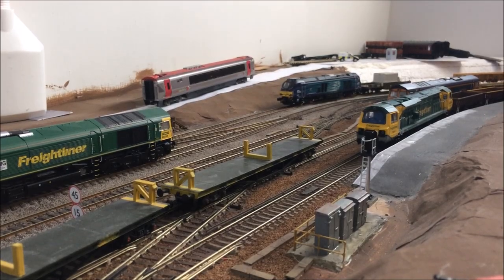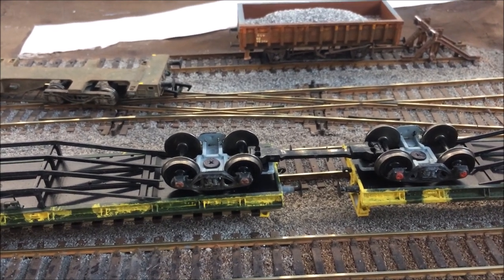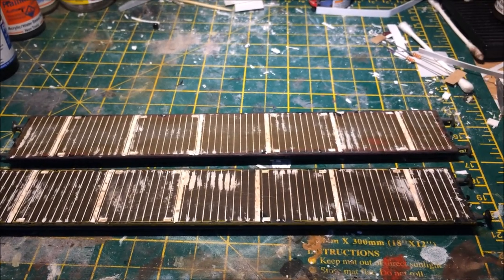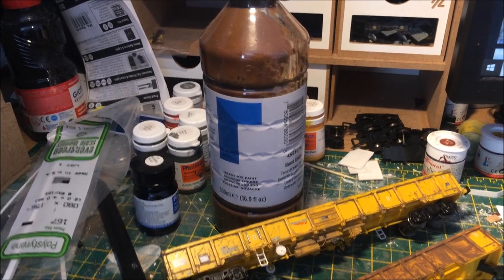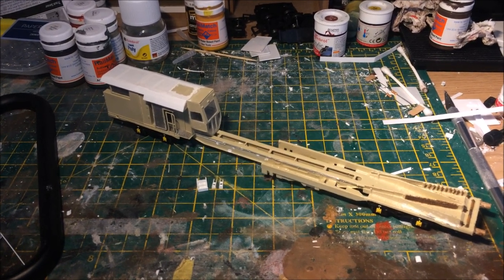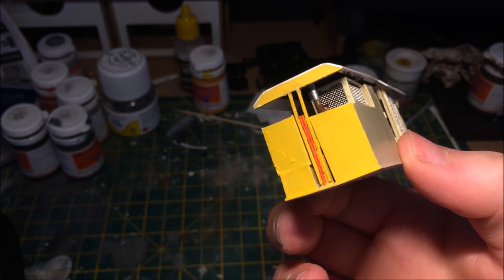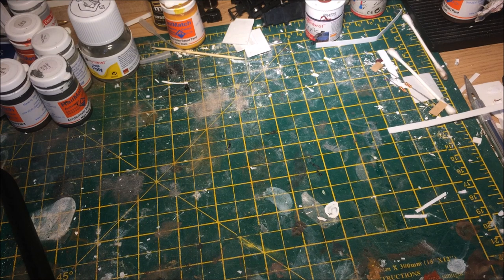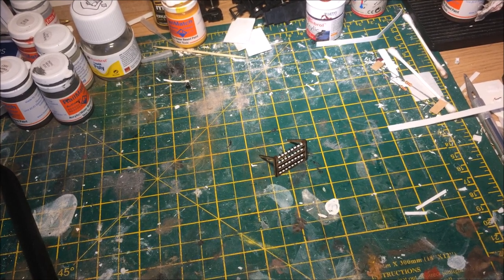April Projects and Workbench 2020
In this video, we divert from the layout and delve into the realms of the workbench to see the various projects going on 'behind the scenes'. I also talk about the projects in depth, from how certain things have been achieved to experimental failures and rectifications made.
The projects looked at include:
- The YKA Osprey track panel carrier conversion.
- YEA and JZA Rail Delivery Train wagon updates and closer look.
- JNA Falcon Ballast Boxes Weathering.
- CrossCountry Class 220 Voyager DCC Conversion.